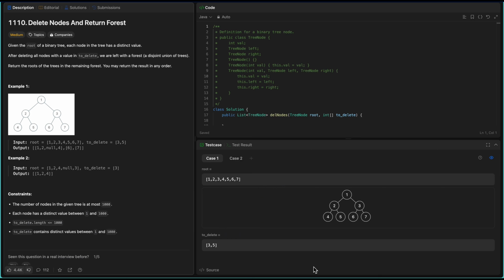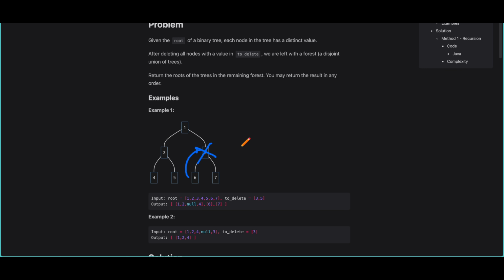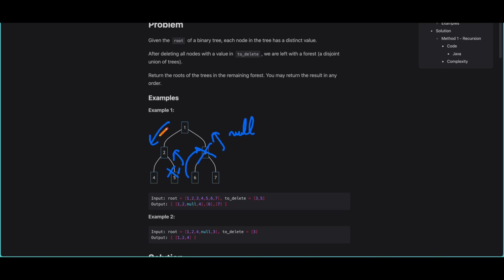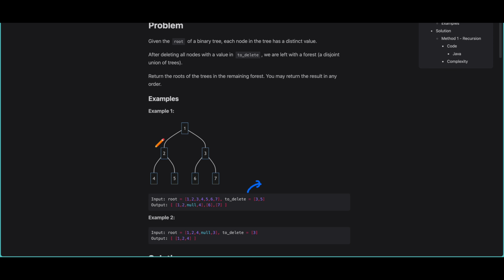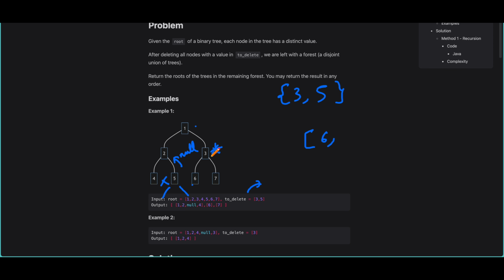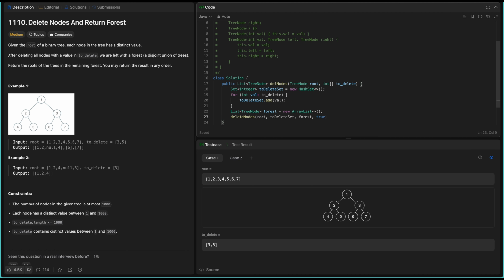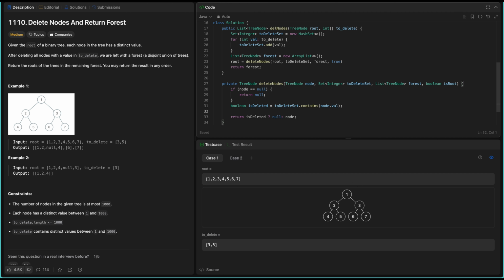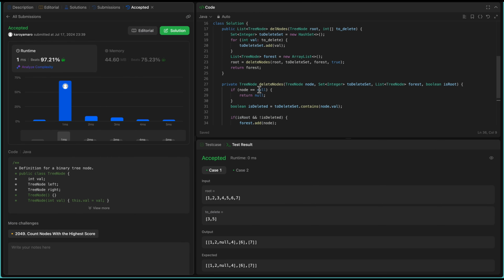Delete Nodes And Return Forest - Leetcode 1110 - Java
🧩 *PROBLEM DESCRIPTION*

Given the `root` of a binary tree, each node in the tree has a distinct value.

After deleting all nodes with a value in `to_delete`, we are left with a forest (a disjoint union of trees).

Return the roots of the trees in the remaining forest. You may return the result in any order.

🔗 *LINKS*